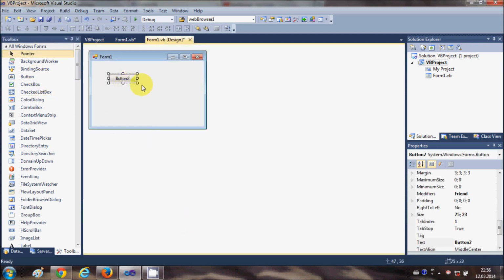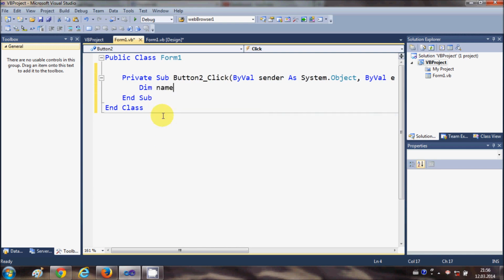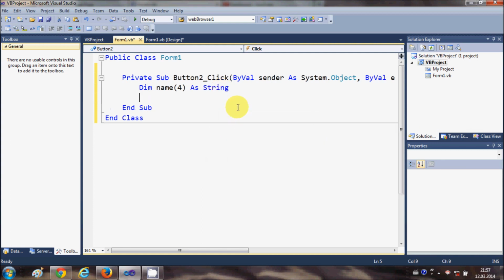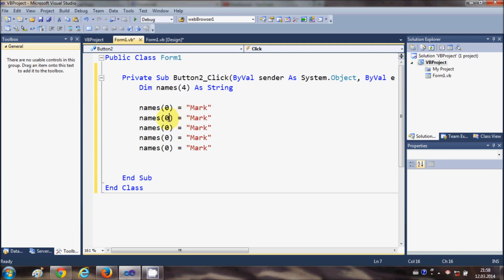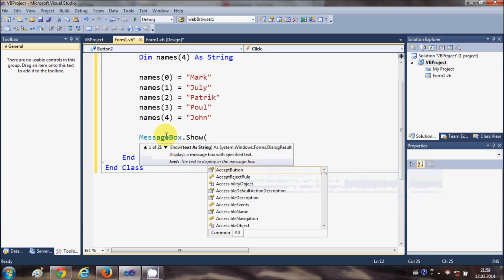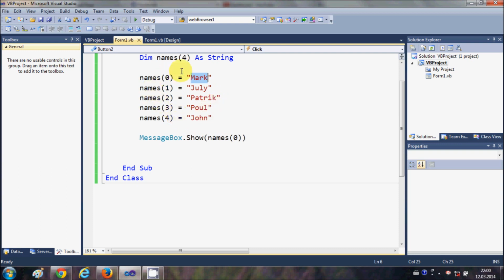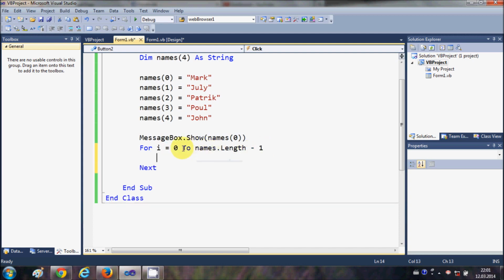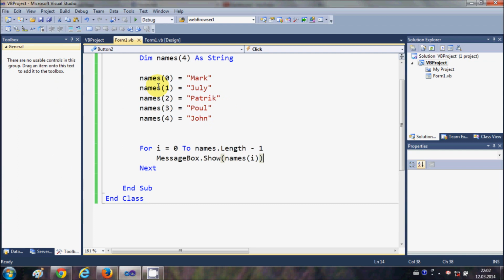Visual Basic NET Tutorial 42 Using Arrays VB NET 1080 X 1920